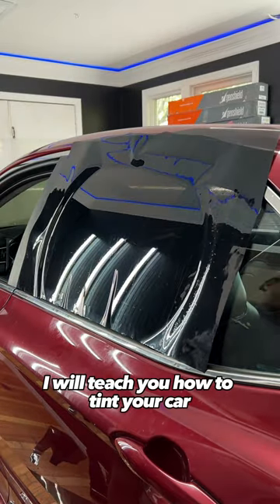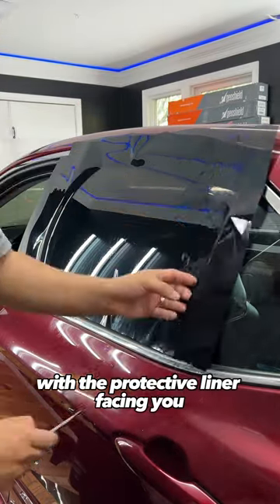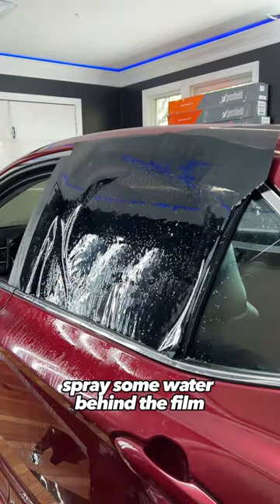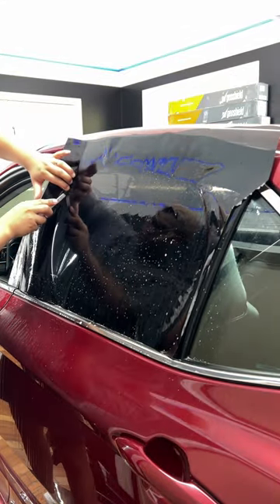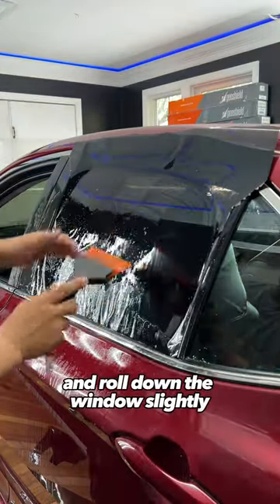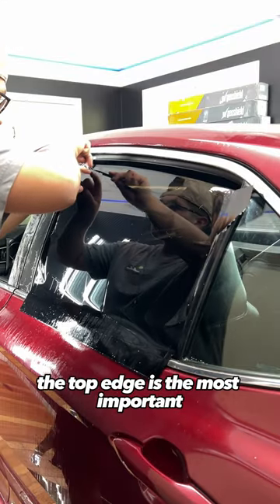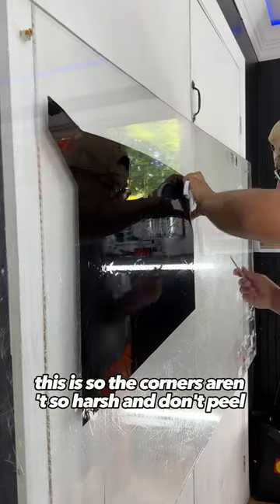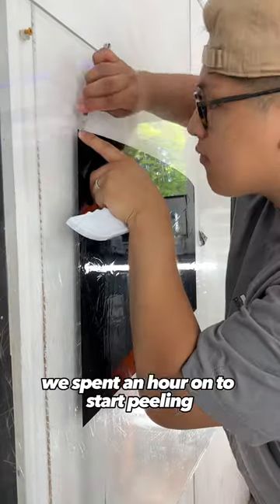Pt. 1 on How to Hand-Cut Window Tint. Part 2 is posted now❗️